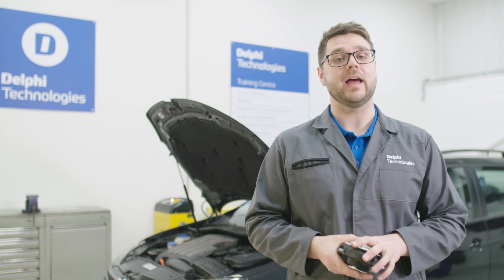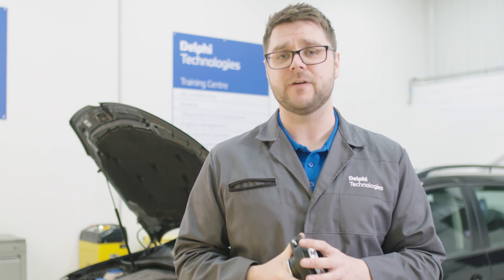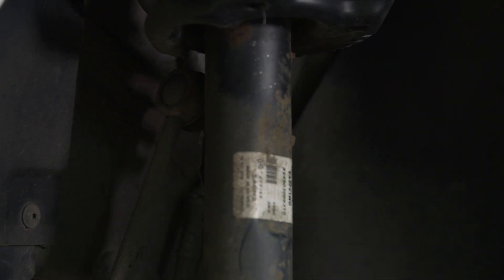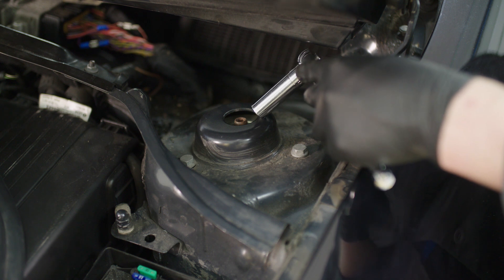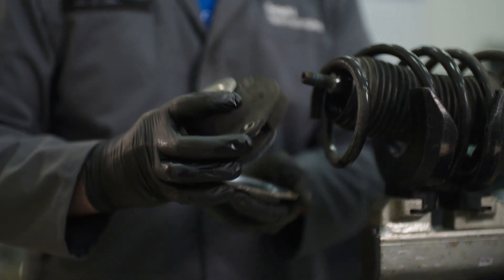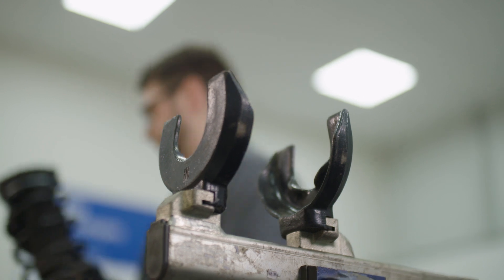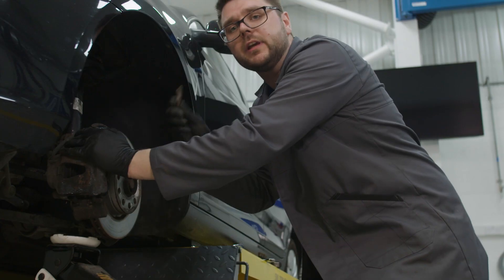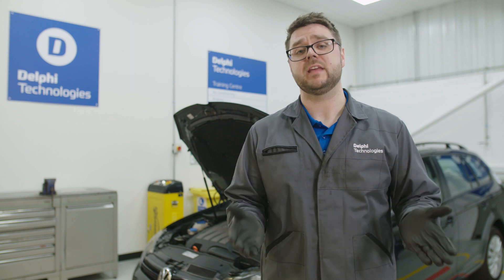[EN] Installing a top strut mount | How-to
The top strut mount is one of the most important parts of Steering and Suspension. But what can Mechanics do if mounts are damaged or need replacing?

In this how-to guide, Delphi Technologies demonstrates the replacement of a top strut mount using a VW Golf as a model.

Learn how to ensure OE quality steering and suspension repair in vehicles.